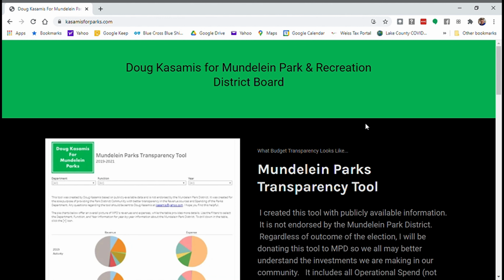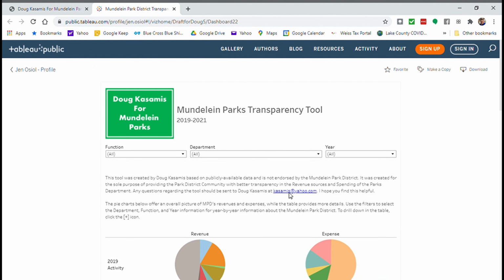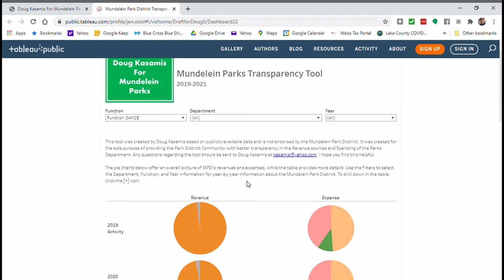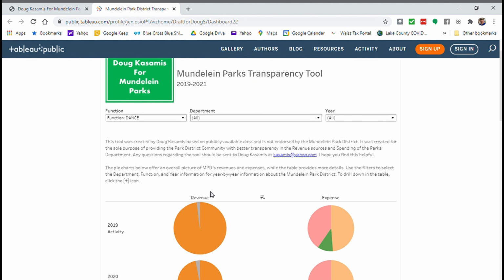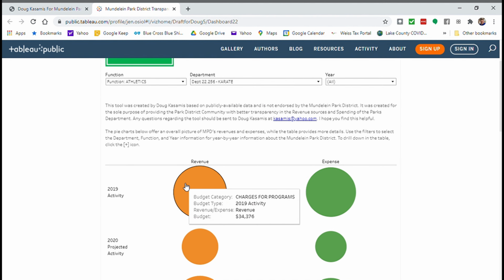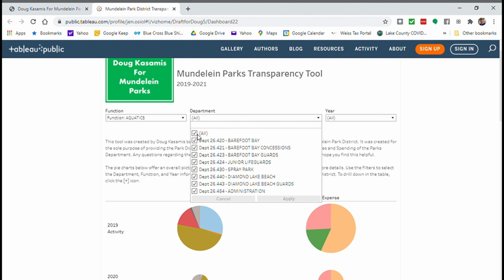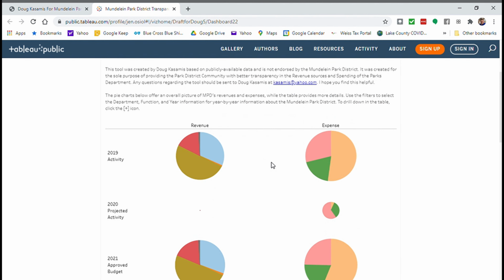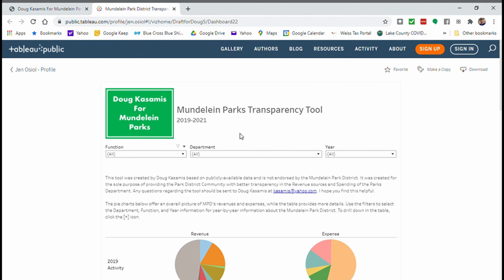Mundelein Parks Transparency Tool Overview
I have created this tool to better inform the Mundelein Community on the Revenue and Expenses of the Mundelein Park and Recreation District.  It is my hope that you find this tool useful in understanding where our investment goes in our community.